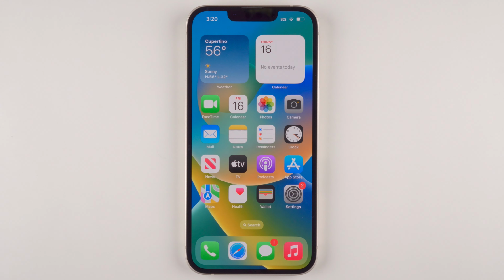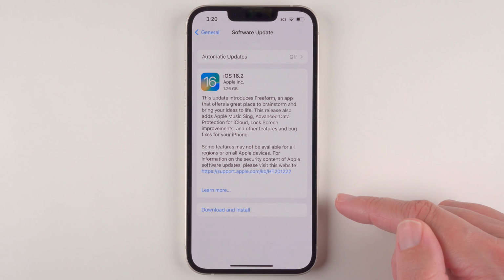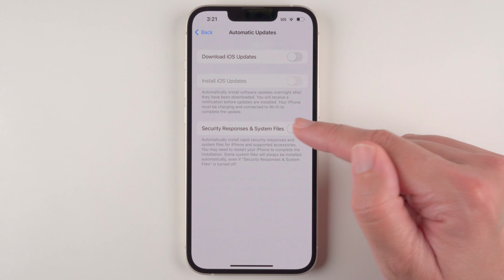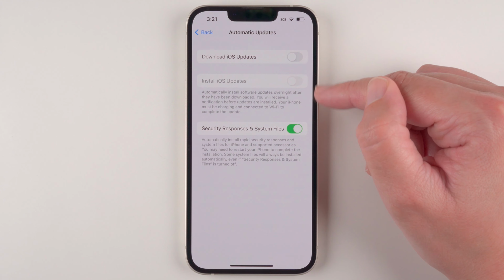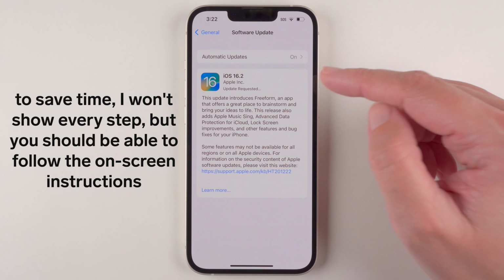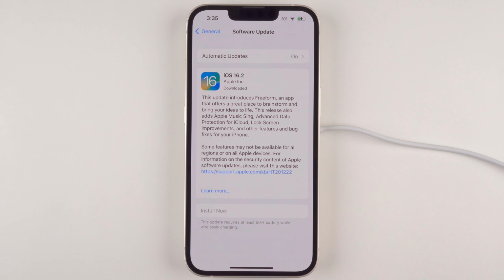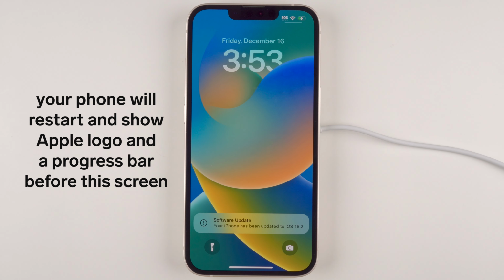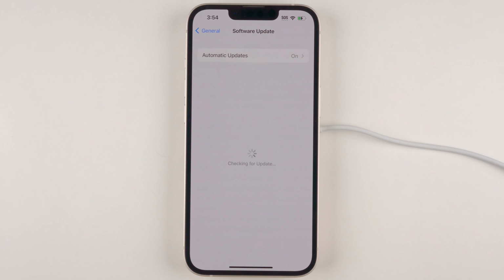How to UPDATE your iPhone (and turn on AUTOMATIC updates!)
Learn how to update your iPhone and how to customize the automatic update settings.

These instructions should work for any iPhone including:
iPhone 14, iPhone 14 Plus, iPhone 14 Pro, iPhone 14 Pro Max
iPhone 13, iPhone 13 mini, iPhone 13 Pro, iPhone 13 Pro Max
iPhone 12, iPhone 12 mini, iPhone 12 Pro, iPhone 12 Pro Max
iPhone XR, iPhone XS, iPhone XS Max
iPhone 8, iPhone 8 Plus, iPhone X
iPhone 6S, iPhone 6S Plus

⏰ Chapters (click on a blue link below to jump to that point in the video):
0:00 – How to check your current iOS version
0:26 – How to check for iOS update on iPhone
0:45 – How to customize automatic updates for iOS
1:56 – How to update iPhone
3:11 – How to verify new iOS version
3:31 – End Screen

⚠️ Reproduction, reupload, rebroadcast, and distribution (in whole or in part) of my copyrighted videos are prohibited.

iTech Whisperer – iPhone Tutorials is an independent YouTube channel and has not been authorized, sponsored, or otherwise approved by Apple Inc.